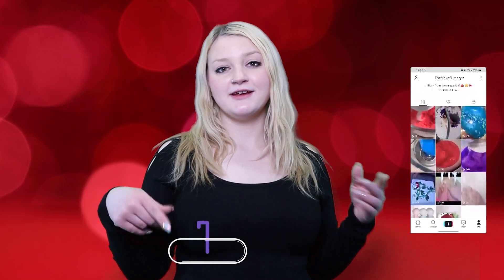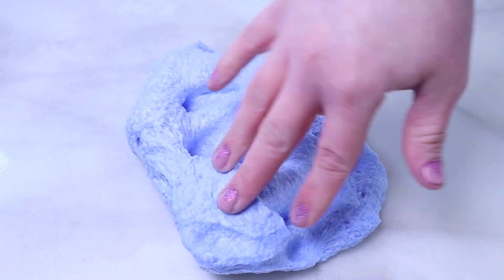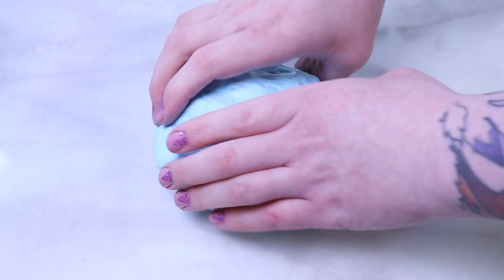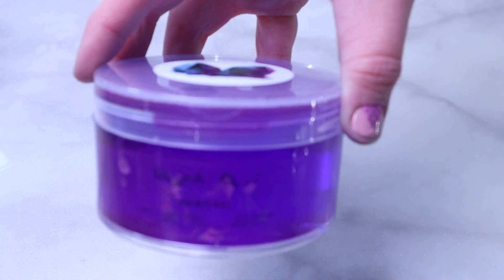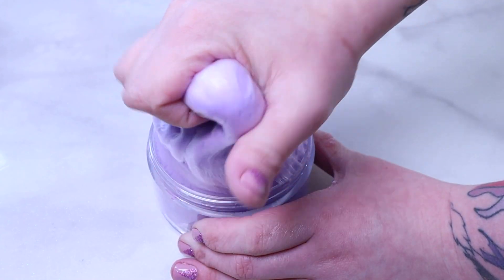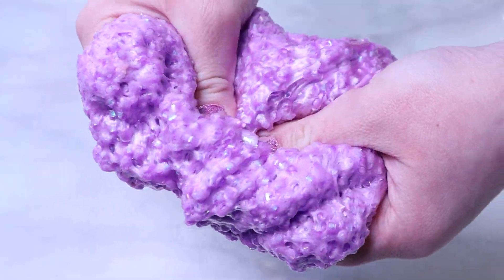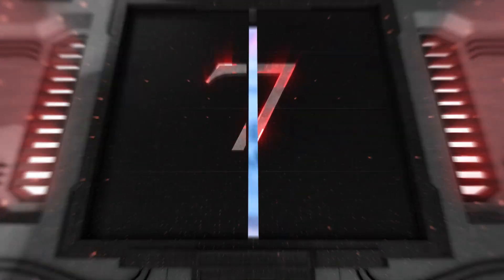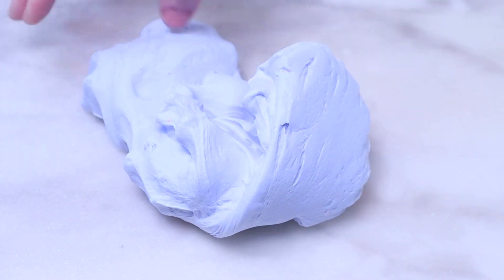100% Honest Slime Obsidian Review!!! (Famous Ultra Violet Slime!!!)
Today I have the second part to my review on Slime Obsidian!! I sure hope everyone is excited as I am for the remaining slimes! I can't wait for this so let's jump in!
GUYS MY SHOP IS RESTOCKED!! CHECK IT OUT HERE!!!
My top secret Instagram posts!!!
BEHIND THE SENES SLIME SHOP SKILLS (yes skills)
If your bored check these videos out! ( You won't regret it!)
In This video-
Intro- 0:00
Sharktank- 1:02
Galaxy Fizz- 1:23
Galaxy Fizz ASMR- 3:43
Bluebubble Cream- 5:19
Bluebubble Cream ASMR- 7:47
Ultra Violet- 9:30
Ultra Violet ASMR- 11:55
Aurelion Glimmer- 13:38
Aurelion Glimmer ASMR- 16:38
Container Drop Test!- 18:22
Mako's Pick's- 18:42
Outro- 19:20
100% Honest Slime Obsidian Review!!! (Famous Ultra Violet Slime!!!)